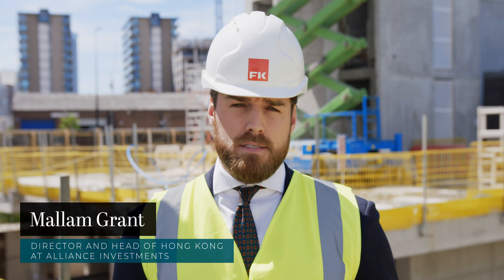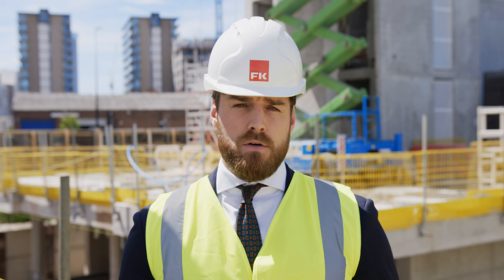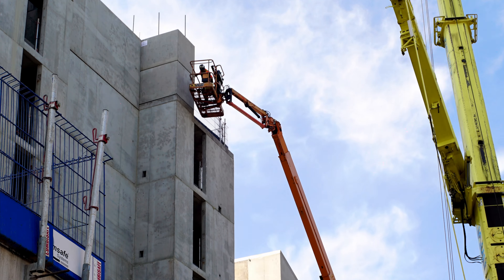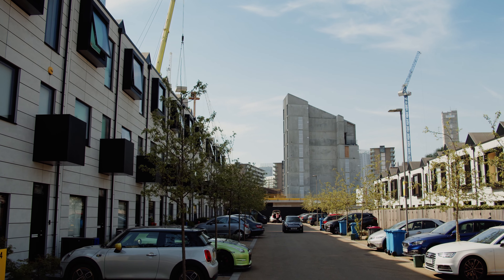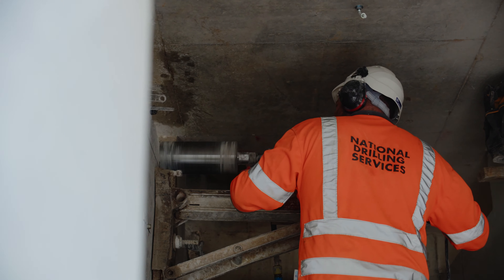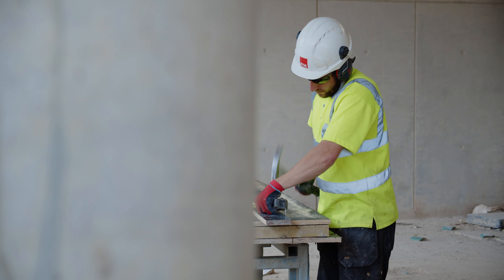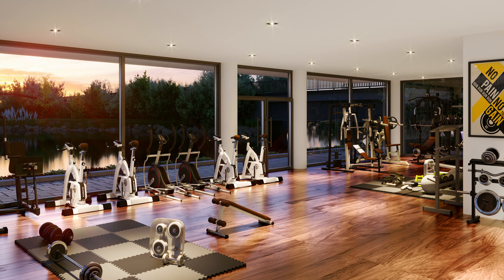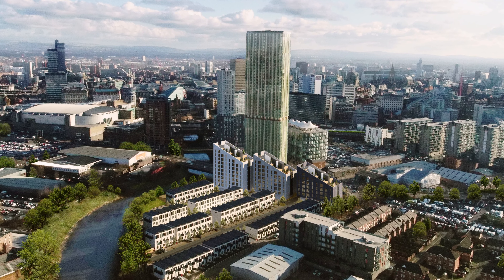Uptown Construction Update - June 2021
Significant progress is being made and the development is now visibly taking shape. Work to the three building cores, Graphene, Enigma & Element are now complete and modules have been arriving to site daily. Install of the modules are currently up to level 1 on block A, Graphene.